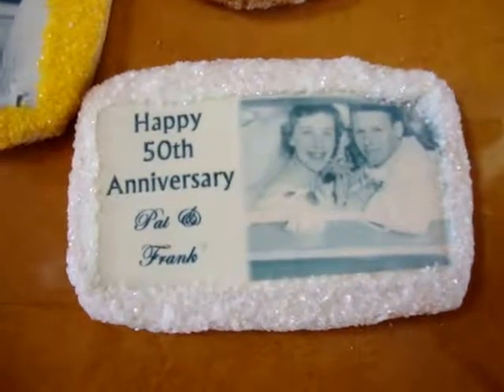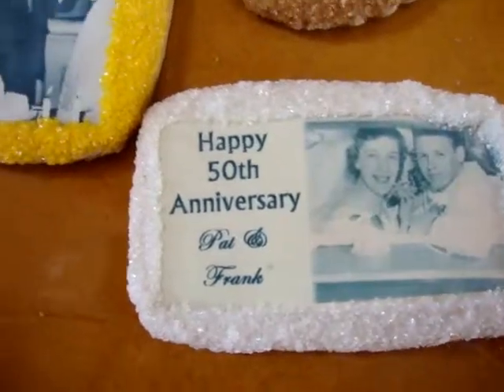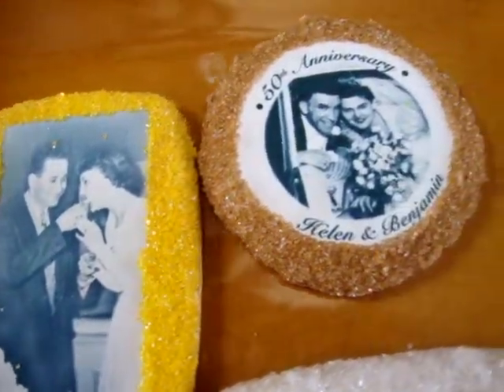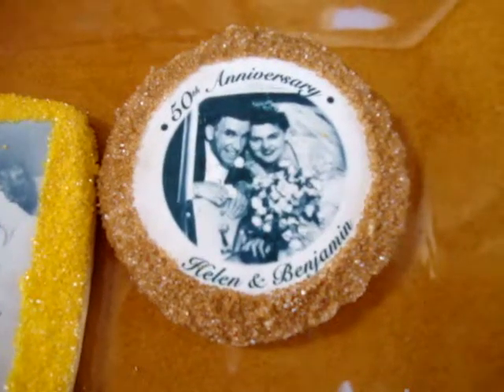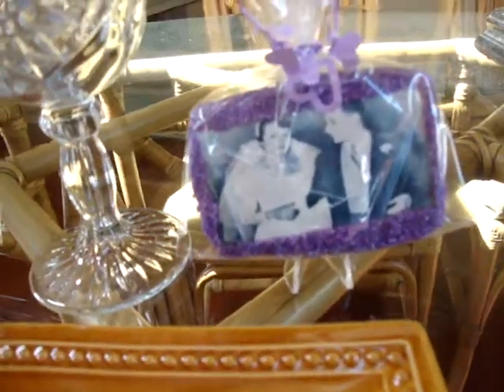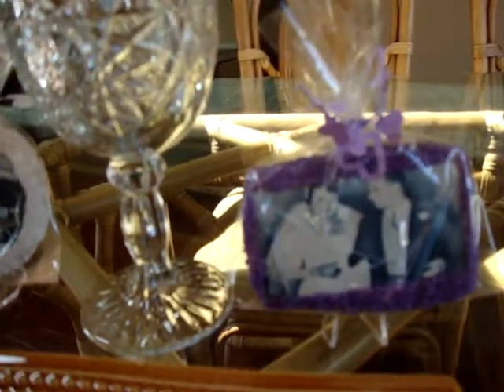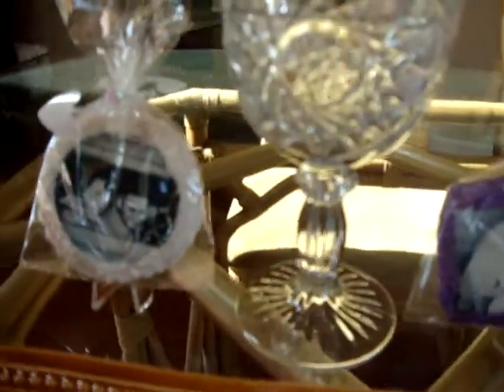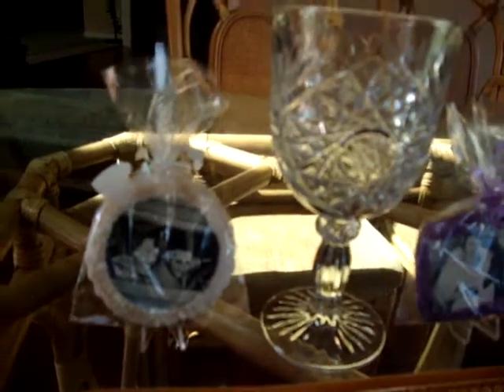PHOTO BAKE SHOP® Custom Wedding Cookie Ideas!!! 25th or 50th Anniversary Cookie Party Favors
PHOTO BAKE SHOP® offers online work-at-home training programs in designing cupcake fondants to personalizing cupcakes and cookies using fondant toppers!   You will quickly learn how to start your own business decorating with fondant toppers by creating amazing personalized cupcakes and cookies using  photos, logos, or monograms.

An absolute beginner can start their own edible printing business!